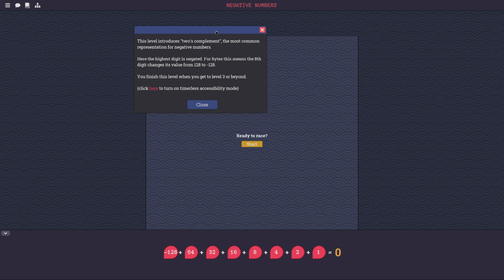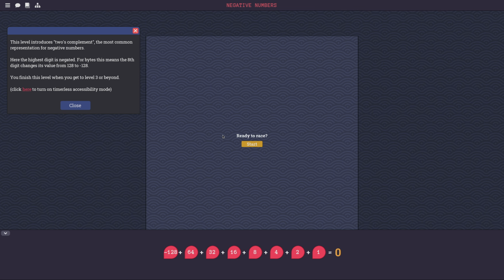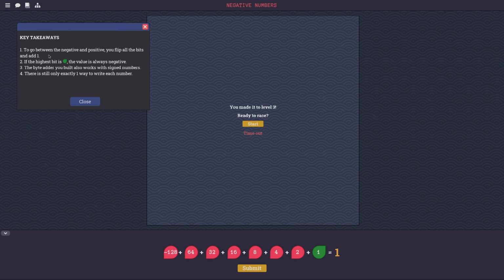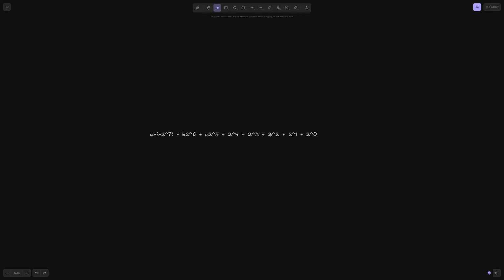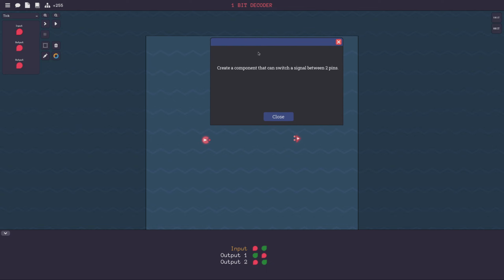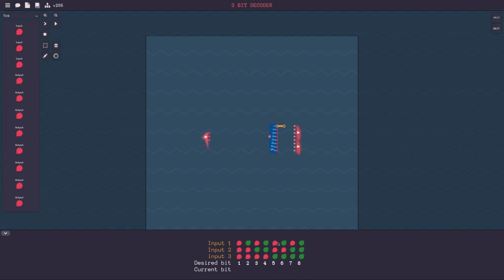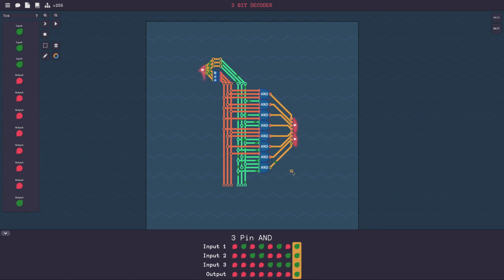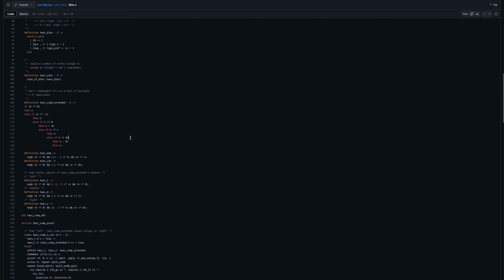A logician tries to build a PC | Turing Complete pt.6 - NEG